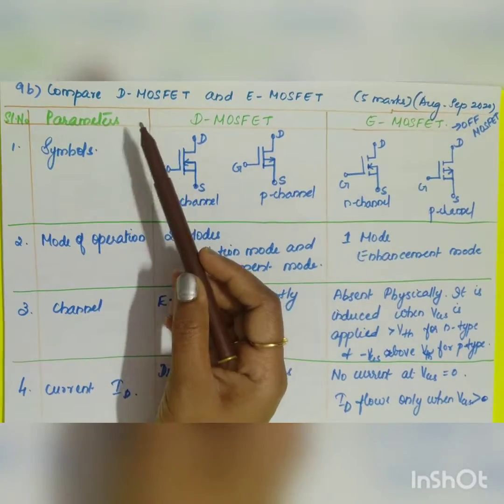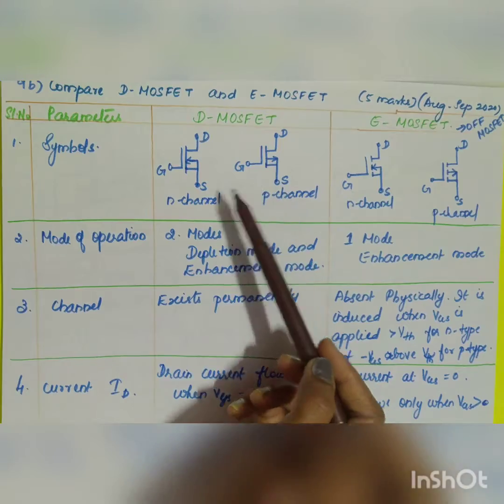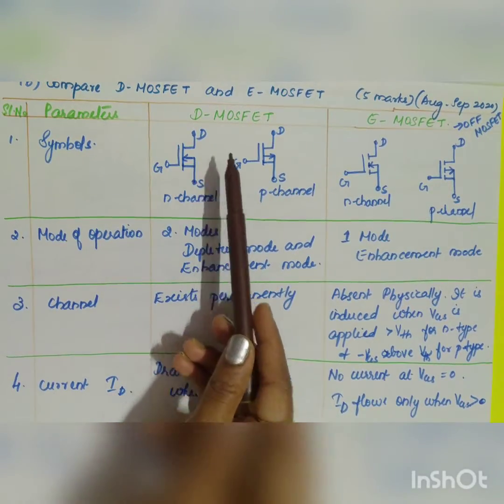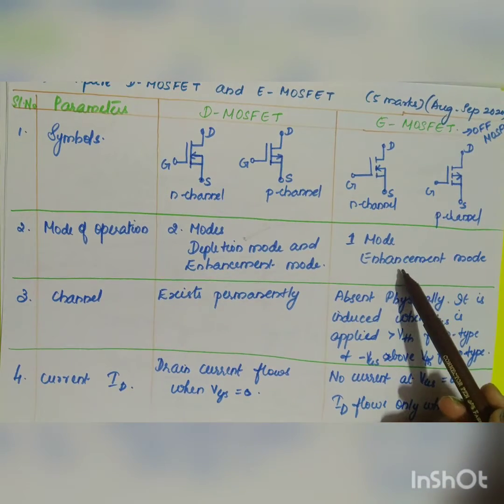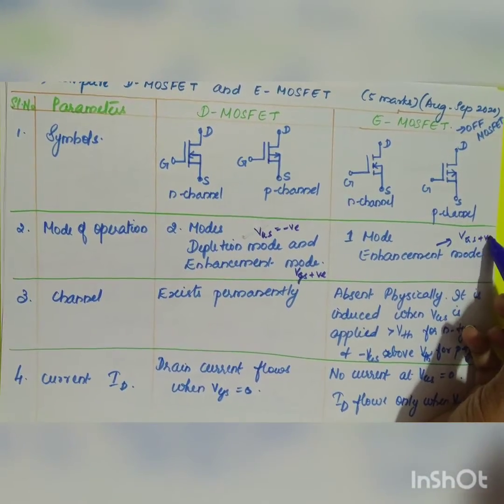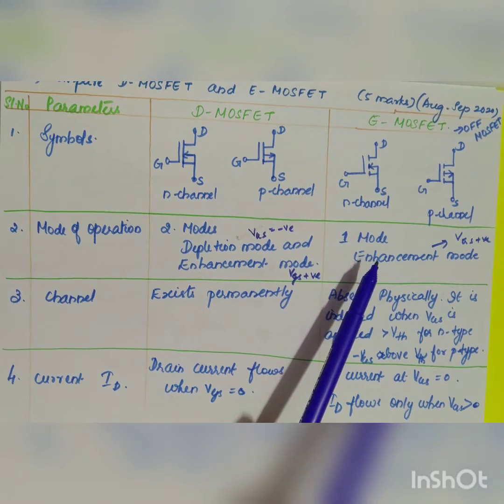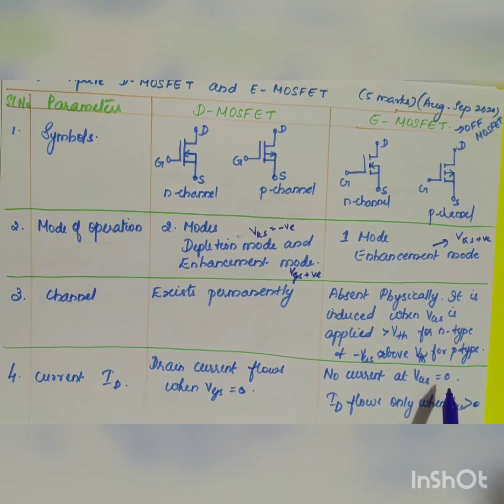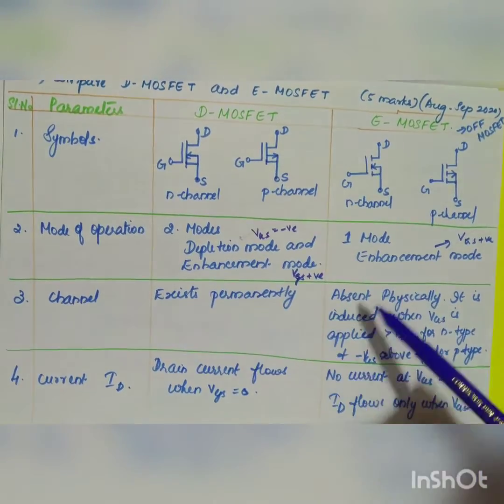Compare D-MOSFET and E-MOSFET